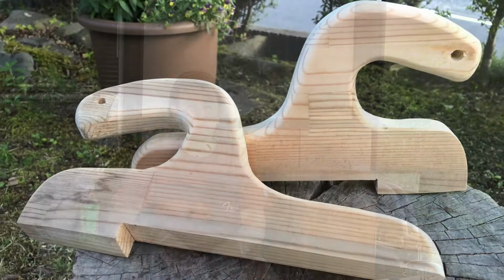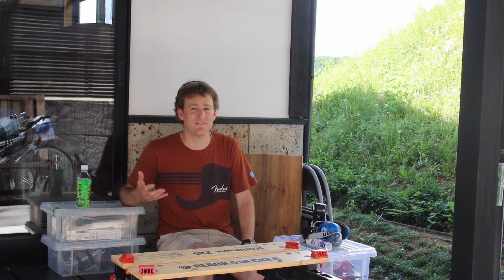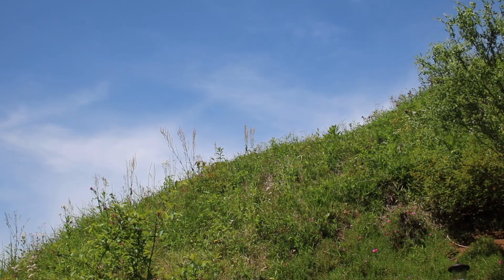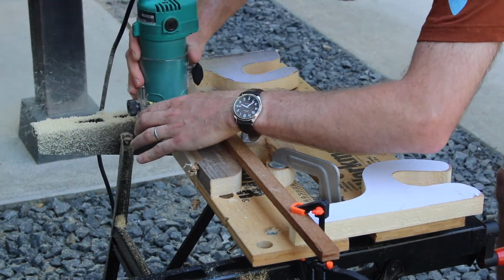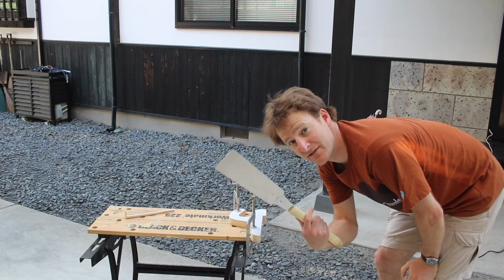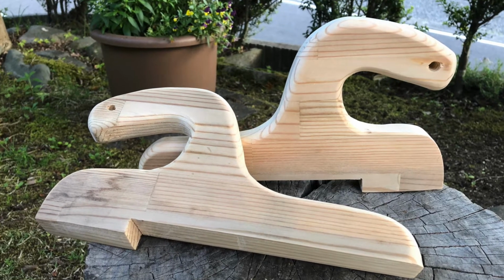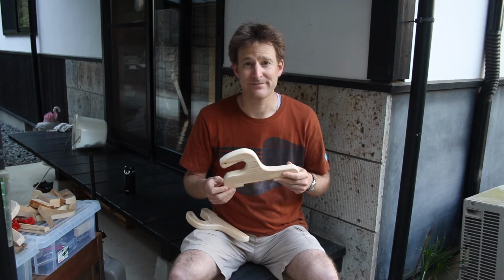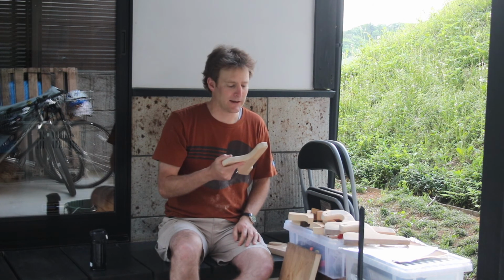Safety made Simple - Easiest DIY Push sticks!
This is a simple way to make push sticks. Have a table saw or just get one? Well Push Sticks are a must have accessory. You can make these Super Simple Push sticks in 1 day (or less). The plans for this push stick come from the Next Level Carpentry channels video on push sticks. In that video he used a template in order to make many copies of the same push stick. I printed the template from Pinterest that Next Level Carpentry put up there. Once I have tried these out I will either keep using the designs or make a few changes. But first I gotta try them out.

In this video I make some to use with the Makita table saw that I recently finished refurbishing. Now, I'm just waiting on getting the blade I ordered to arrive in the mail. I am hoping that it comes soon.